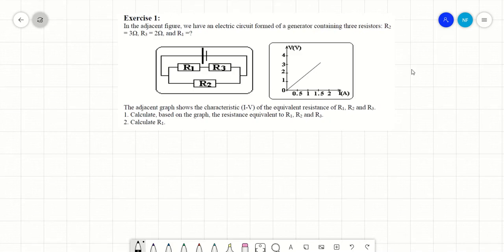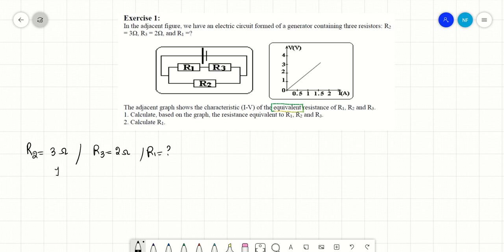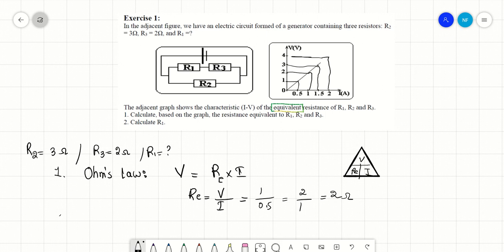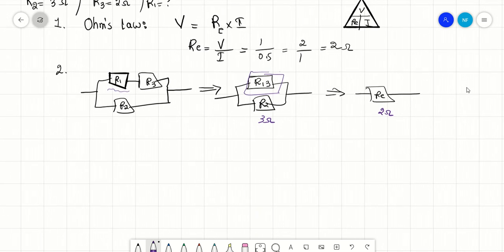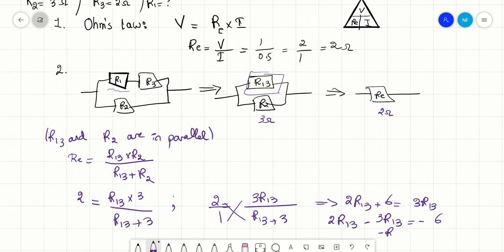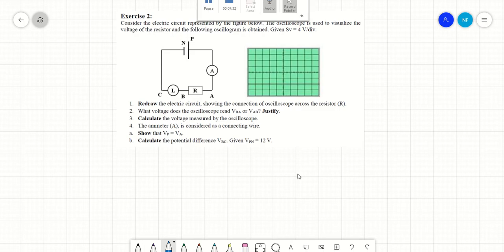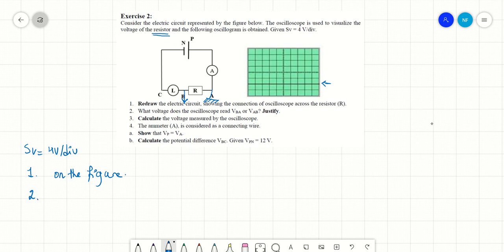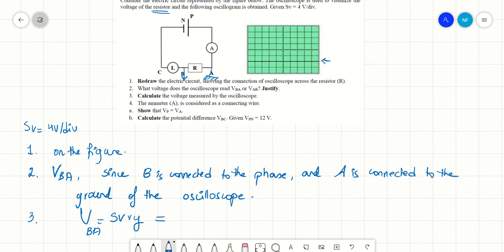G.10 Electricity Exercises